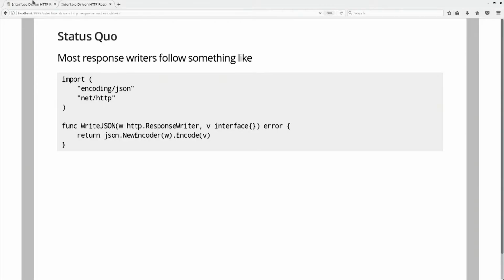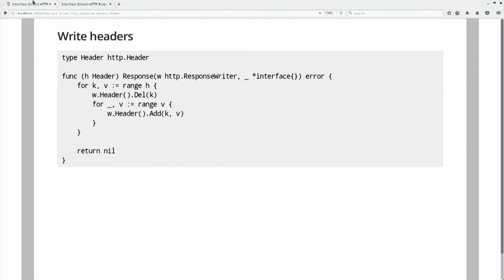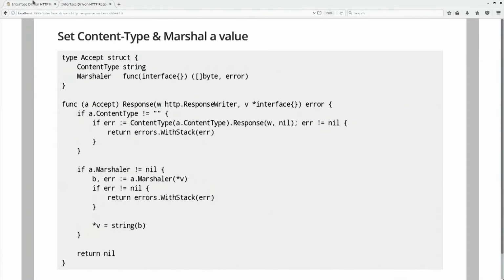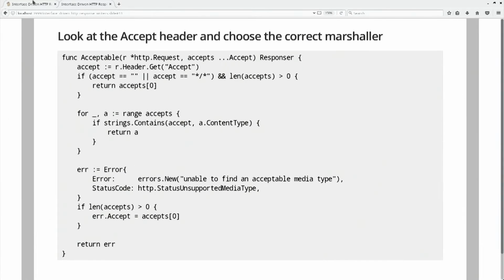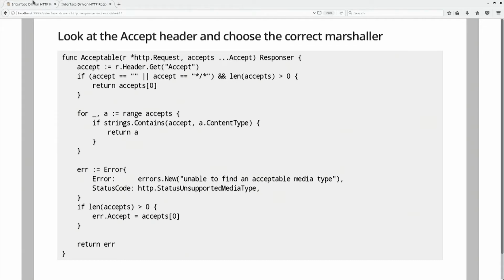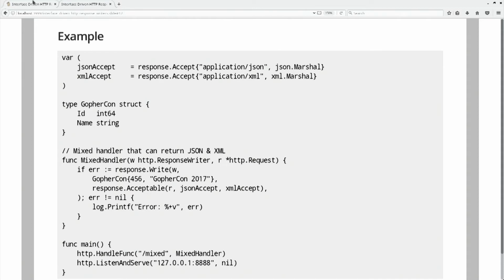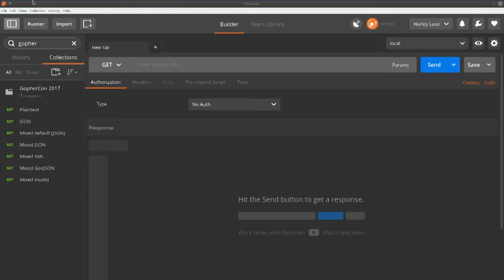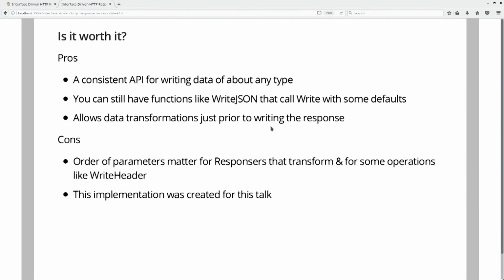GopherCon 2017: Interface Driven HTTP Response Writers - Harley Laue